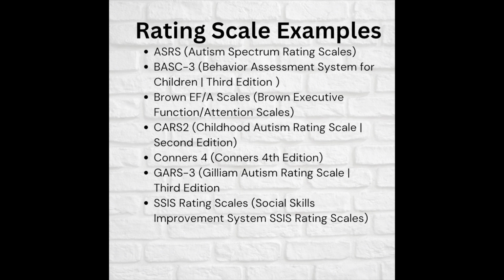Evaluations: Part 8-Social-Emotional/ Behavior- Rating Scales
In this video I cover rating scales and why they are used in an evaluation. A few key components of them is reviewed as well.